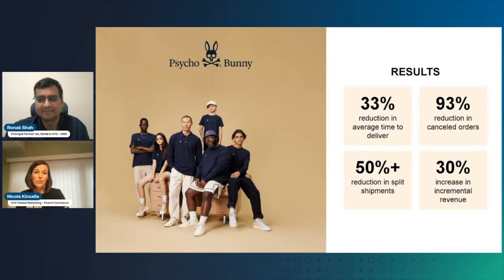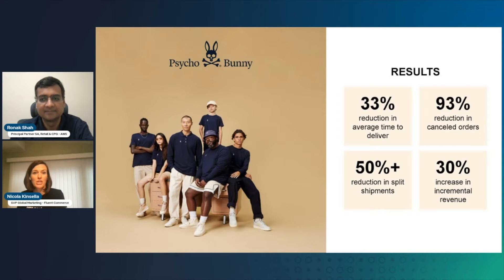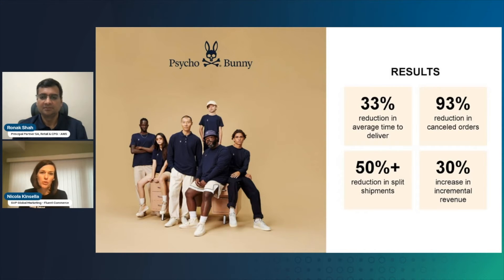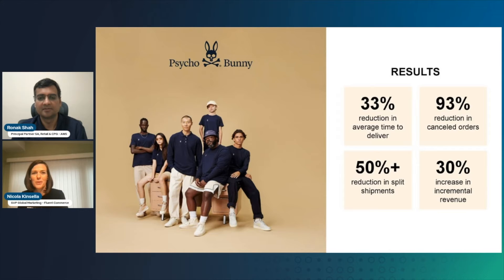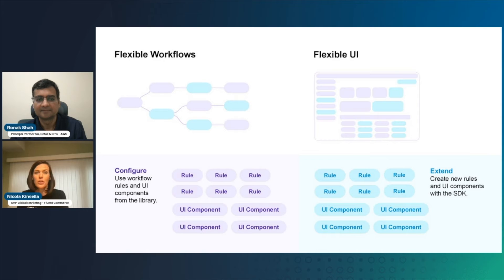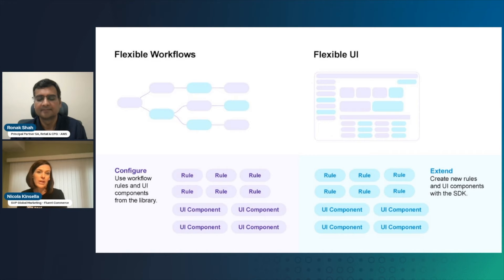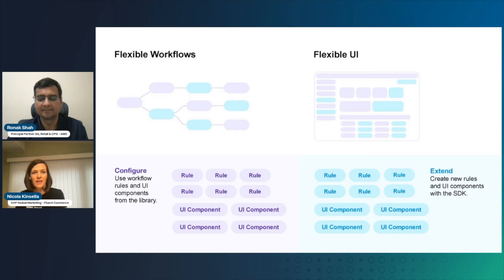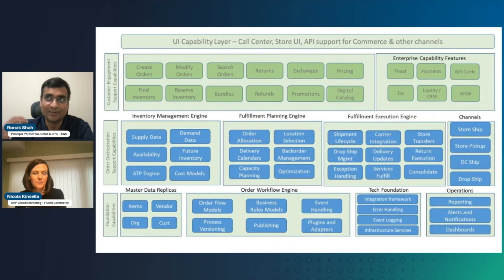Fluent Order Management by Fluent Commerce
In this episode of 'This is My Offer', Nicola Kinsella, SVP Global Marketing at Fluent Commerce, discusses the role of an Order Management System in AI with Ronak Shah, Principal Partner SA, Retail and CPG at AWS . Tune in to learn:

- The basics of an Order Management System (OMS)
- What makes Fluent Order Management unique
- How an OMS can support predictive AI use cases

Chapters:

00:00 - Introduction
00:54 - What does Order Management do
04:28 - Customer Wins
05:45 - How Fluent Order Management different
11:40 - Fluent Order Management and AI
12:28 - Other AI/ML use case in Order Management
14:35 - How to get started